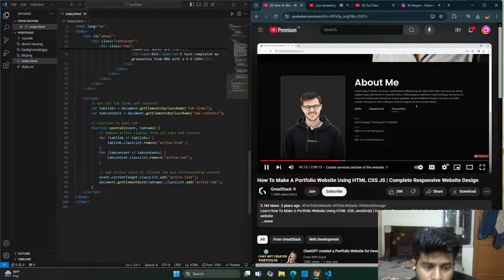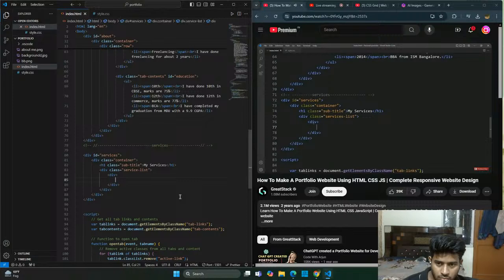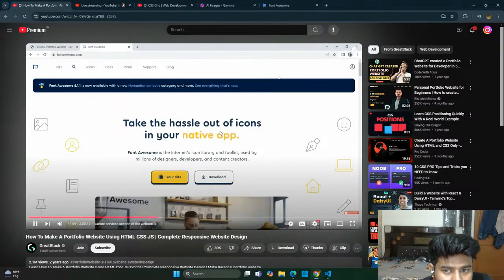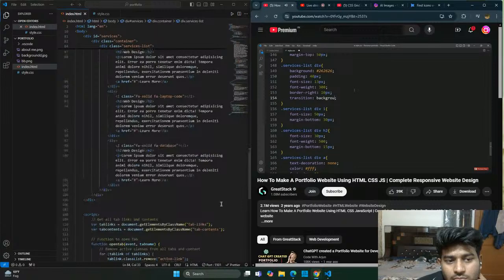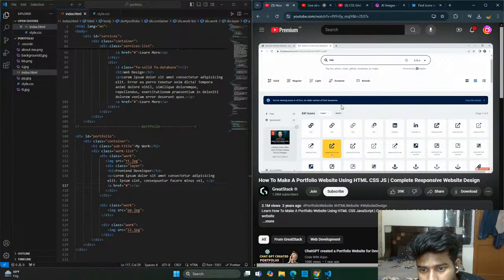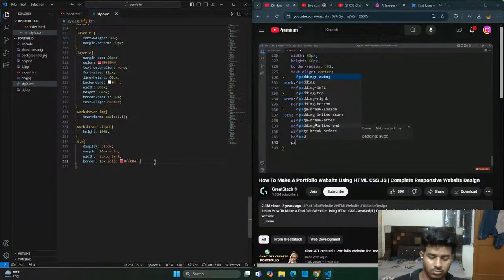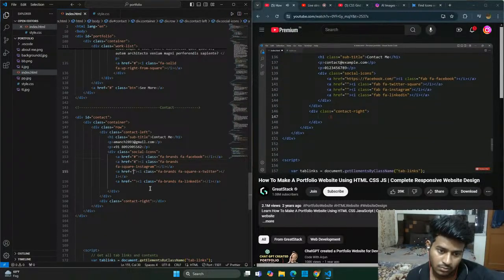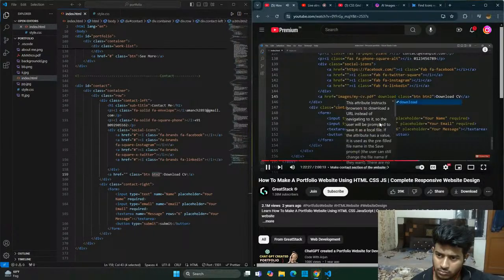build in public portfolio using html css and javascript